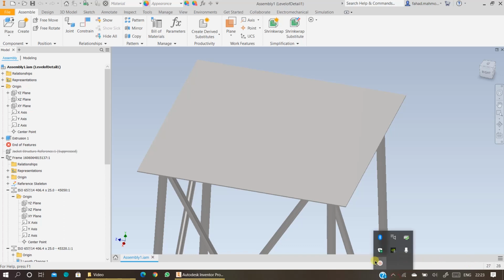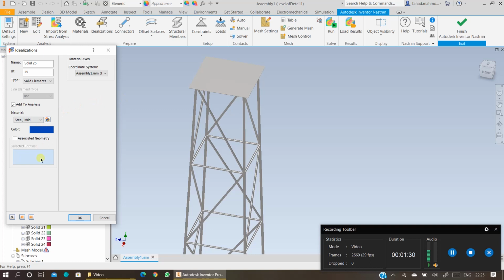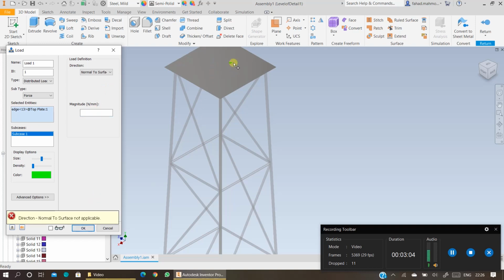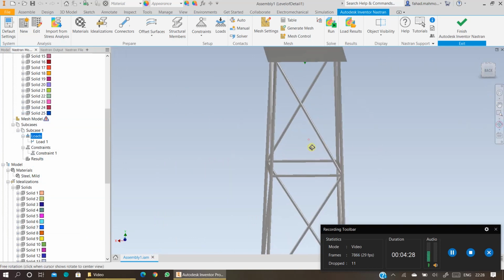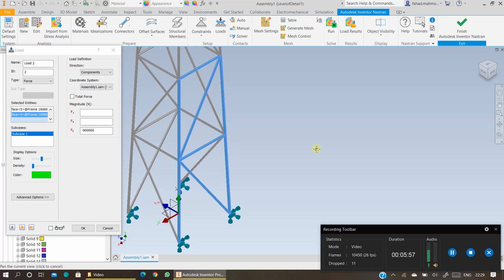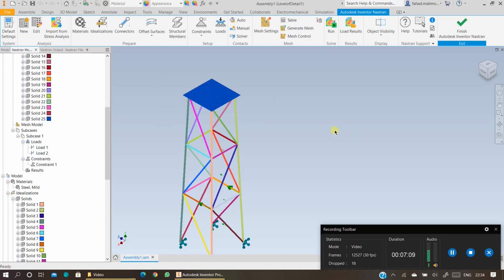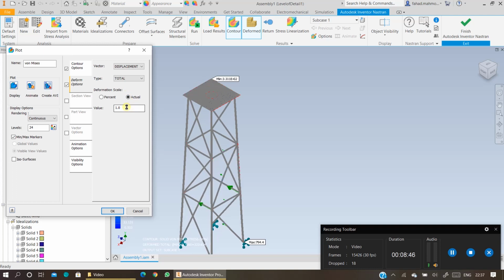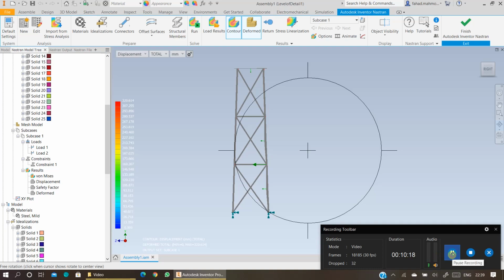FEA: 9 Water wave loading on split faces v1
Frame Generator Tutorials.